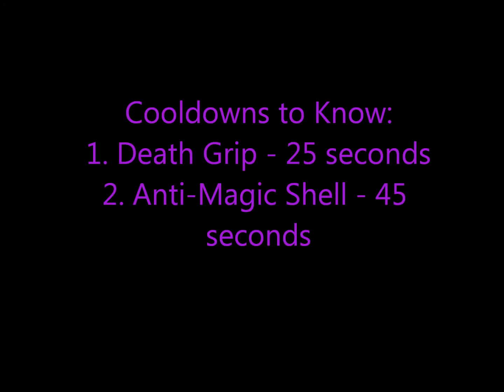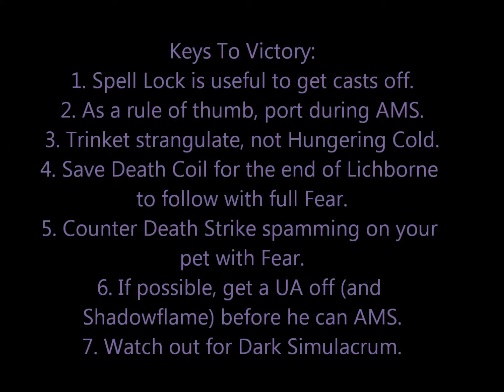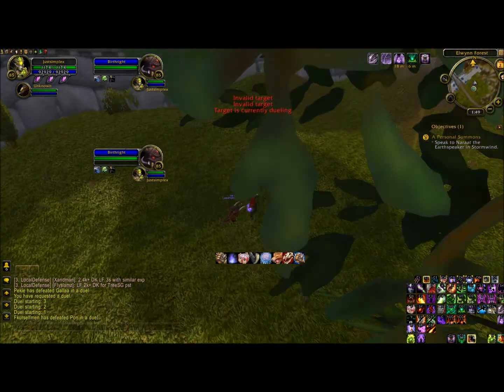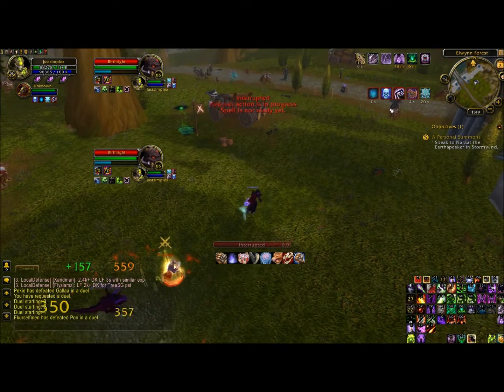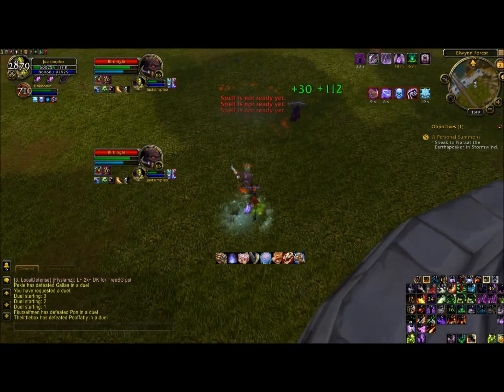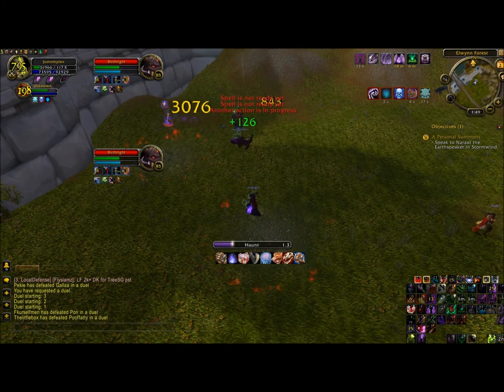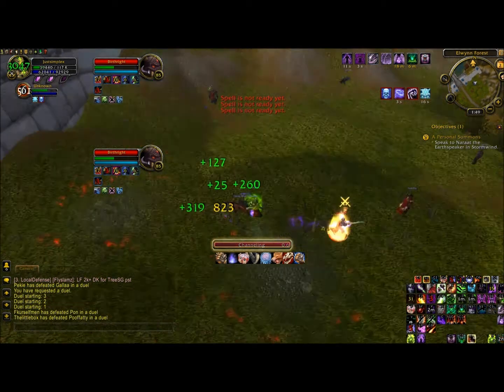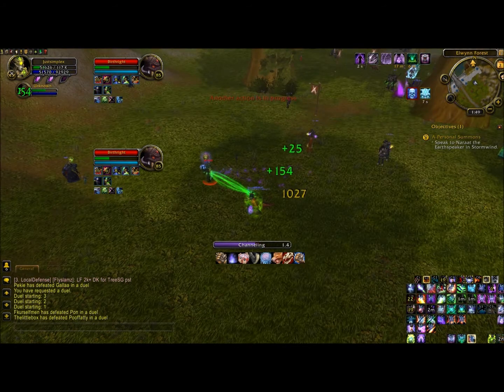4.2 Affliction Warlock 1v1 guide - Lock vs DK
Duel vs DK